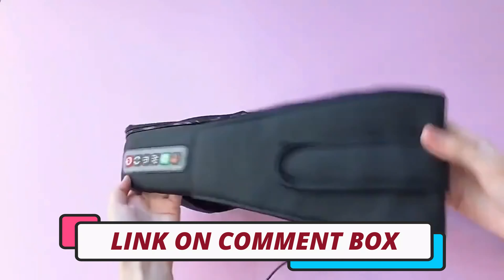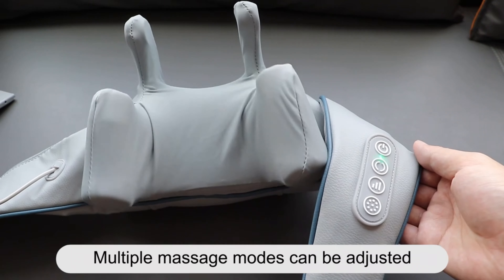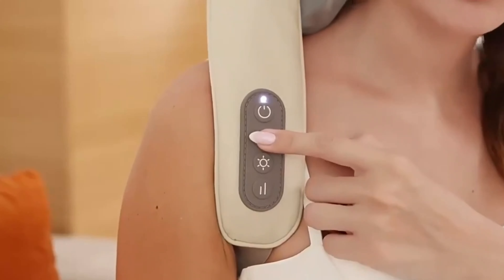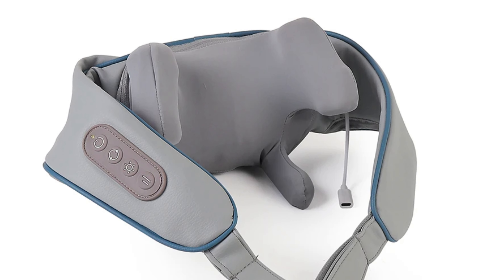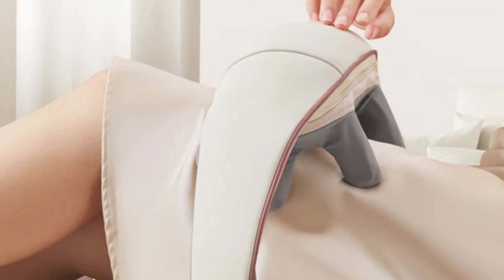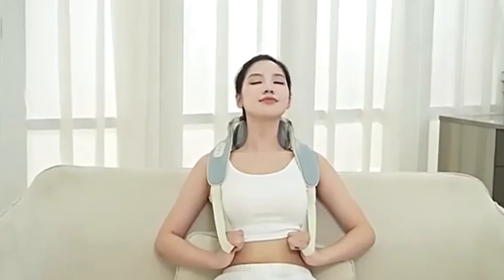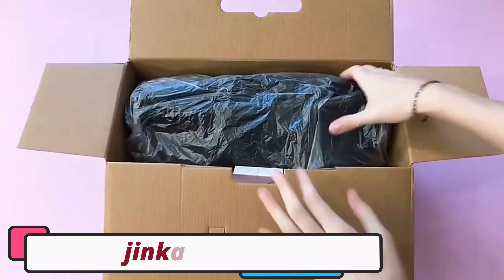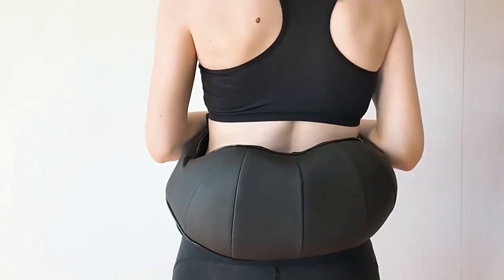Top 5 Best Electrical Shiatsu Massager in 2024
Top 5 Best Electrical Shiatsu Massager in 2024. In this video we are showing top 5 best budget mini, portable Electrical Shiatsu Massager. I think you will be happy to see the review video of our Electrical Shiatsu Massager.

YOUSEN Electrical Shiatsu Massager

foreverlily D-LMH230901 Electrical Shiatsu Massager

vibely Electrical Shiatsu Massager

JianYouCare ma-sh-01 Electrical Shiatsu Massager

jinkairui P2 Electrical Shiatsu Massager

arr reviewer